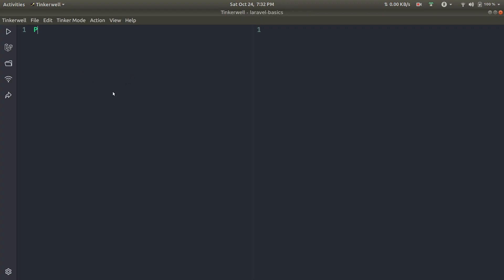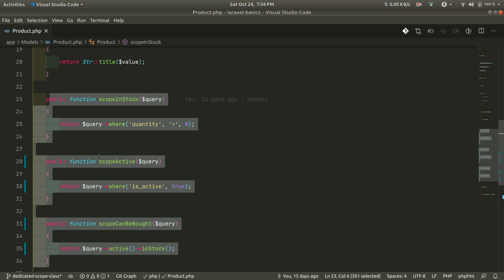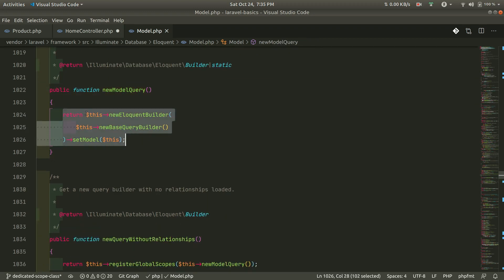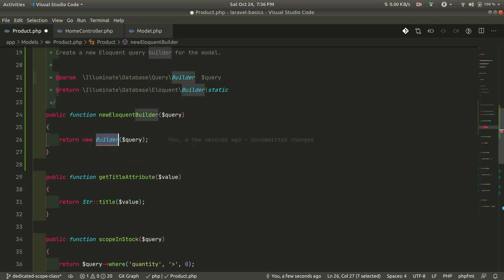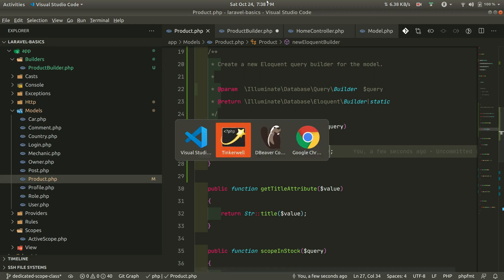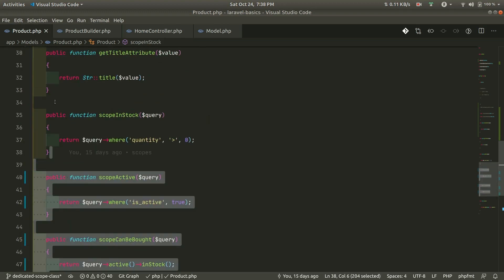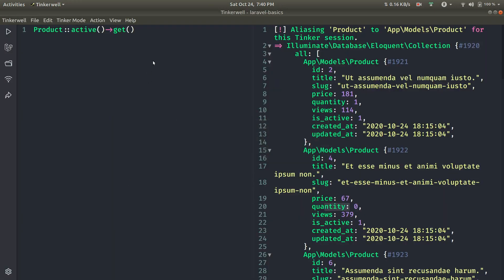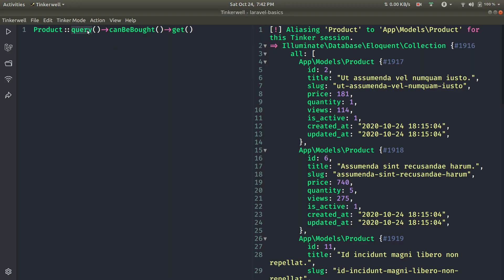Laravel Advanced - Make Dedicated Class For Model Scopes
Github Repo:
Please read the readme to access the code for the specific video.

Make a dedicated class for all of your scopes of a model. Make a fat model slimmer. Refactor your code to be more maintainable.